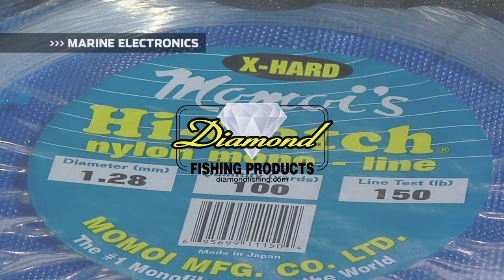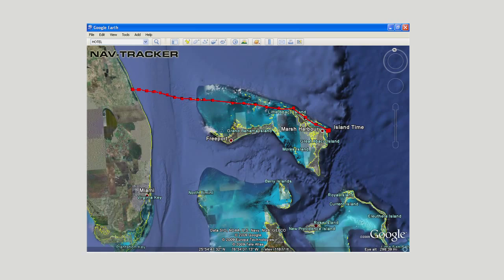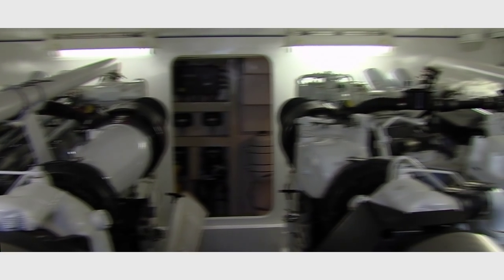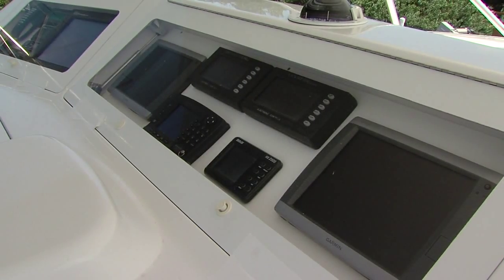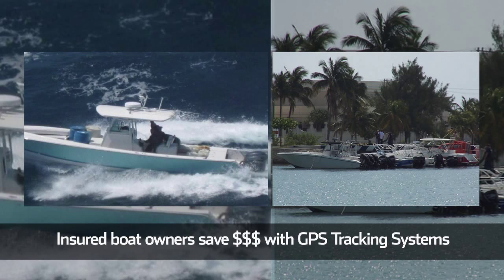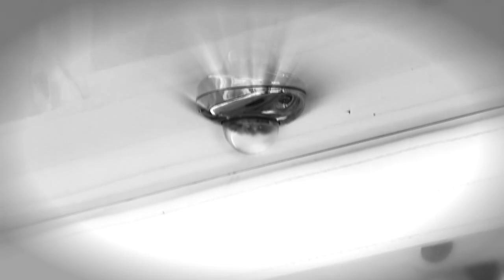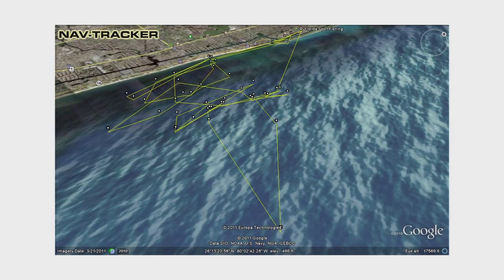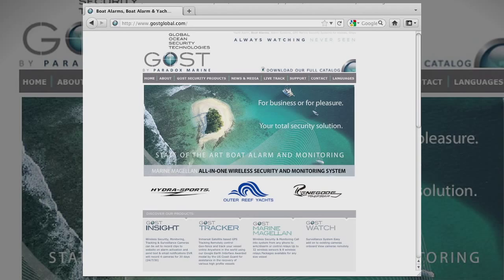Boat Security Systems - Florida Sport Fishing TV - You're Not Stealing My Boat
Florida Sport Fishing TV takes a look at marine security systems in this marine electronics segment. This applies to inboard and outboard boats and includes GOST monitoring and GPS tracking systems with strobes, sirens and more. We also give you your first look at the latest technology - GOST CLOAK.

▼ FSF TV Crew:
• Creator/Host: Capt. Mike Genoun → @FloridaSportFishingTV
• Co-Host: Capt. Carlos Rodriguez → @MareaGear
• Producer/Videographer: Micah Simoneaux → @MicahInTheWild
• Aerial/underwater Footage: Capt. Matt Arnholt → @CaptMattArnholt